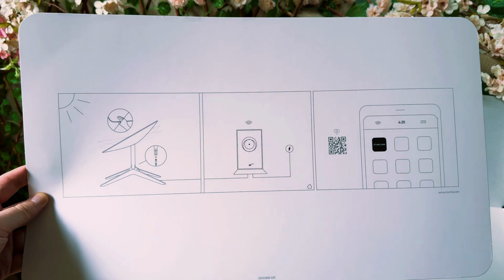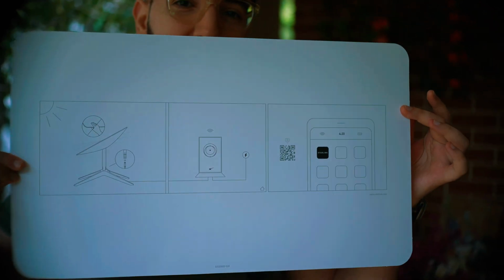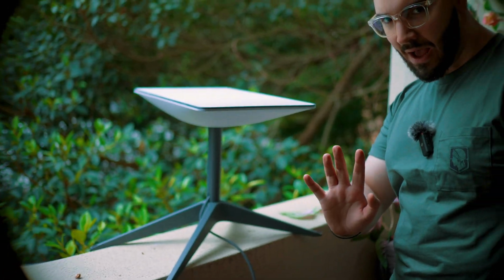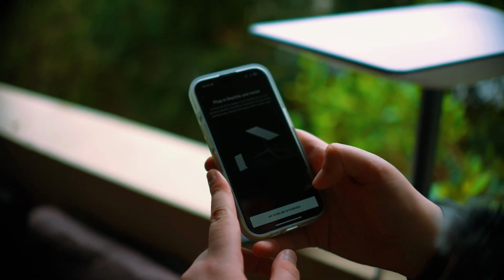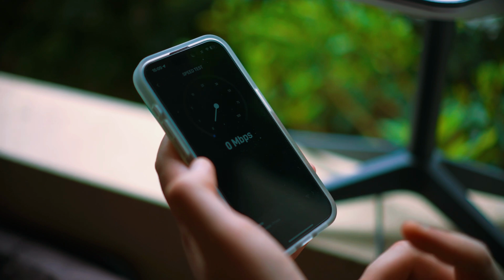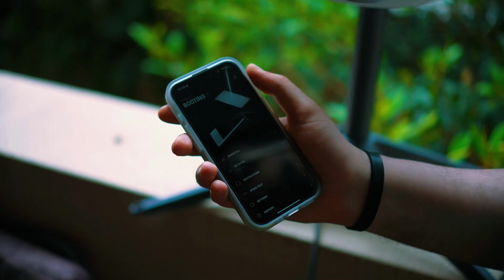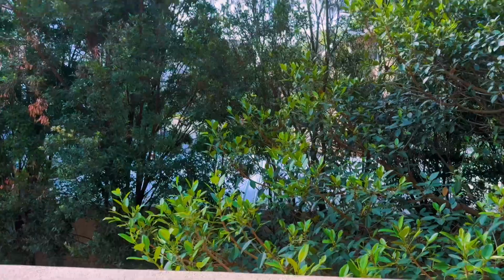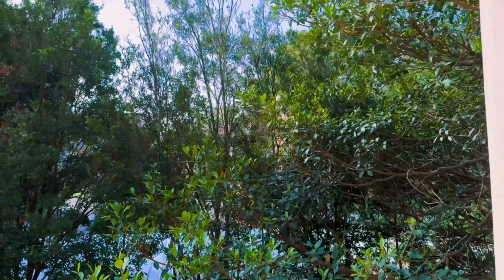Does Starlink work in a unit? (Unboxing and review)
🚀 In this video, join me as we unbox the Starlink satellite and put it to the ultimate test – does it really work in a residential unit? 🏠 From the excitement of opening the box to the real-world performance evaluation, I'll take you through every step. Curious if Starlink can transform your home internet experience? Let's find out together! Starlink SatelliteInternet UnboxingReview 🌐✨